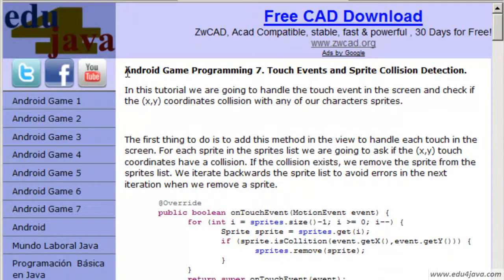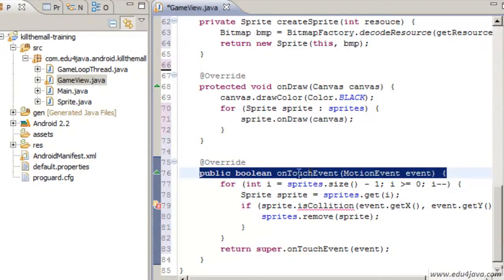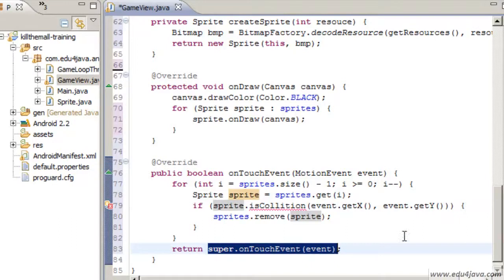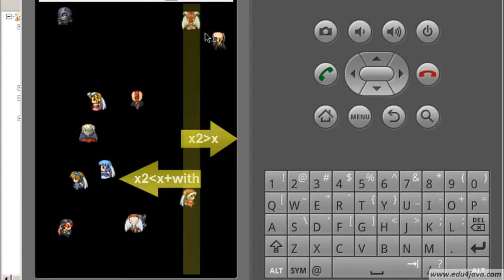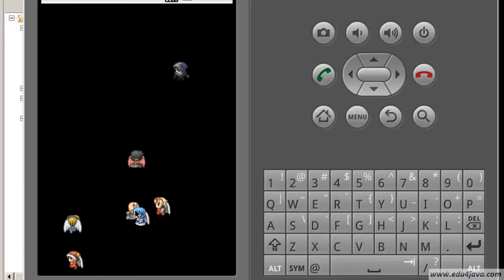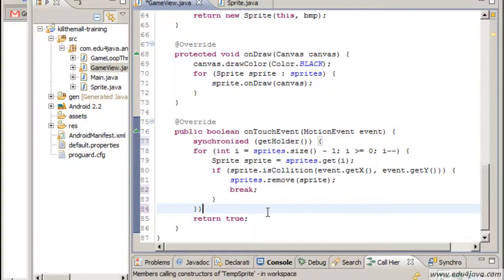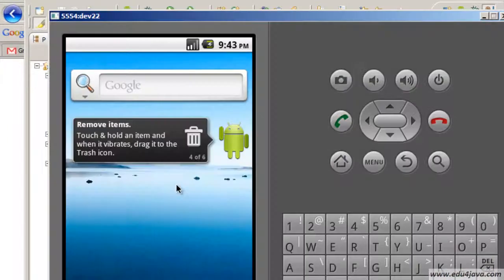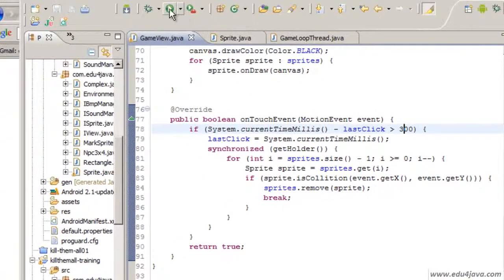Android Game 7 Java Programming Tutorial